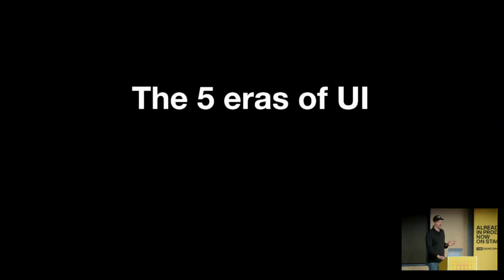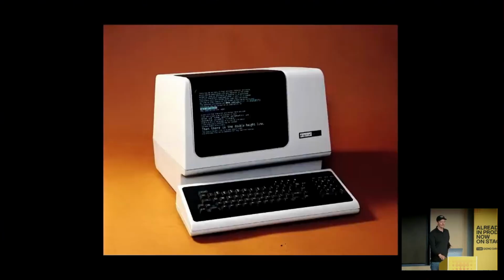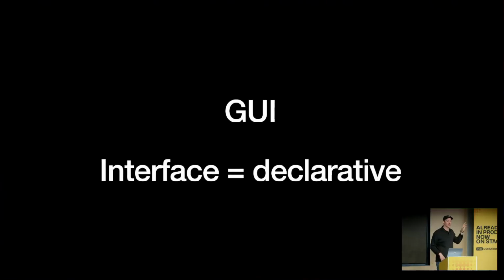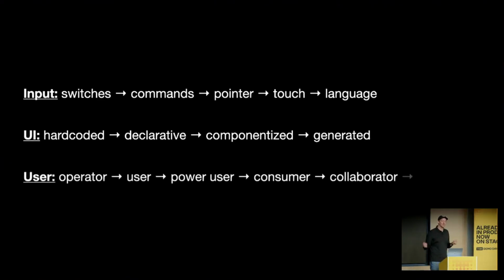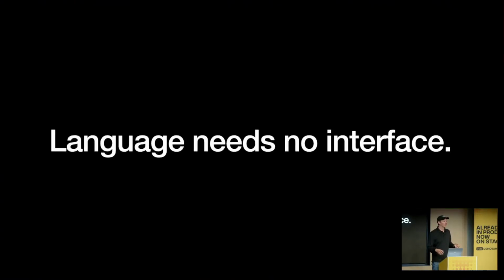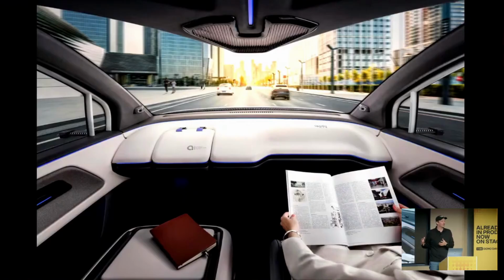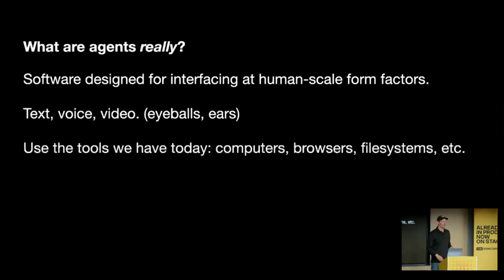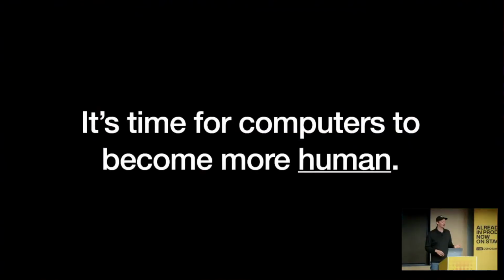O Fim da UI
A transição radical do design digital em 2025, onde a inteligência artificial deixa de ser apenas uma ferramenta para se tornar a própria interface do usuário. Enquanto o design tradicional foca na criatividade humana e no controle manual, as novas UI generativas criam experiências interativas e personalizadas instantaneamente a partir de comandos simples. Essa mudança sinaliza a evolução de sistemas baseados em menus estáticos para modelos baseados em intenção, nos quais agentes de IA executam tarefas complexas de forma autônoma. Embora a IA ofereça velocidade e redução de custos, especialistas defendem que a supervisão humana permanece essencial para garantir a identidade da marca e a profundidade estratégica. O futuro aponta para uma parceria híbrida, transformando a tecnologia em um aliado invisível e proativo no cotidiano digital.